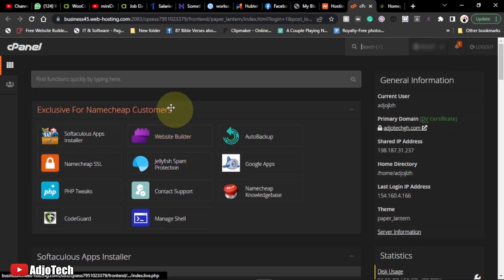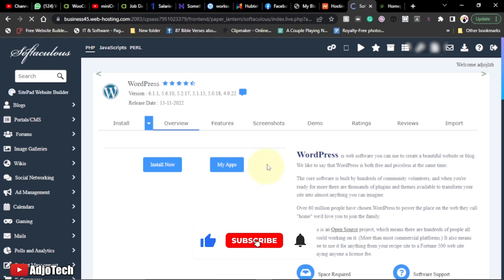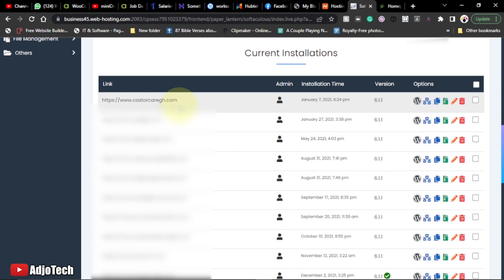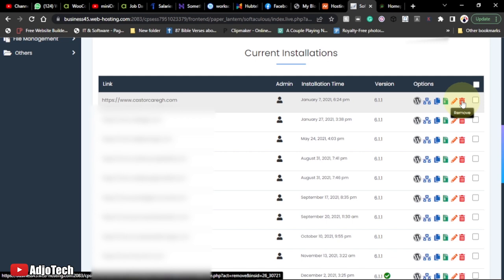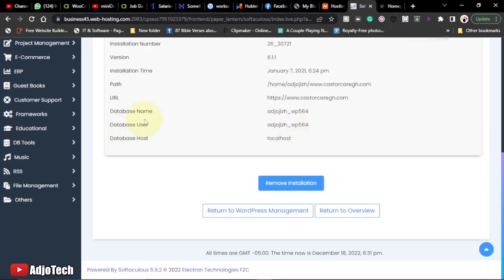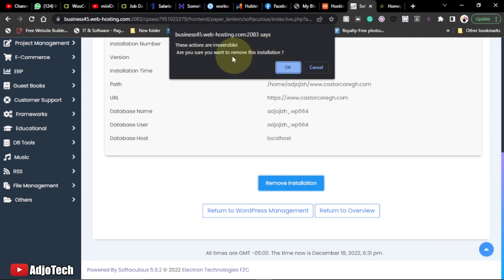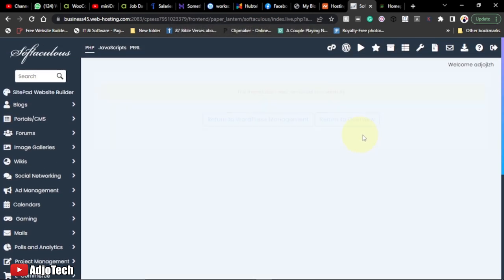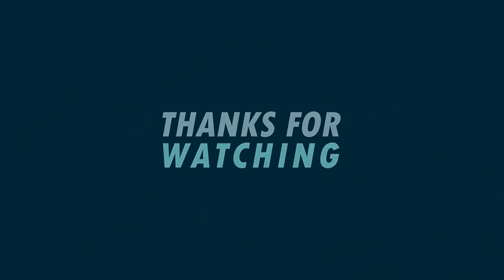How to uninstall a WordPress on a domain name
This video will teach you how to uninstall a WordPress on a domain name.